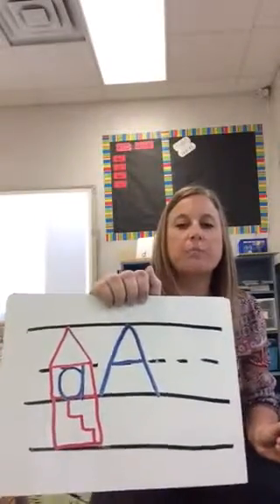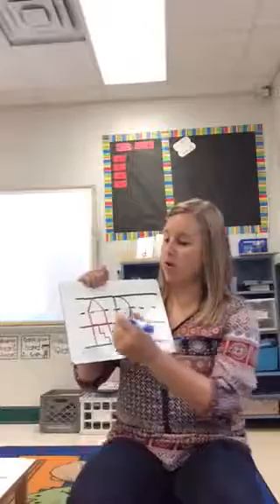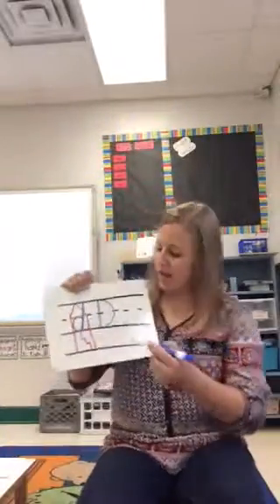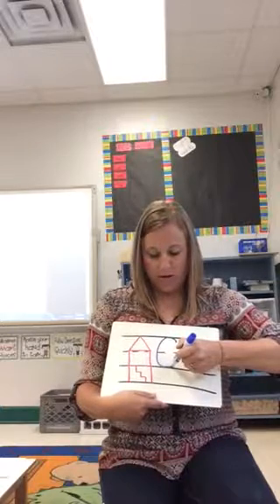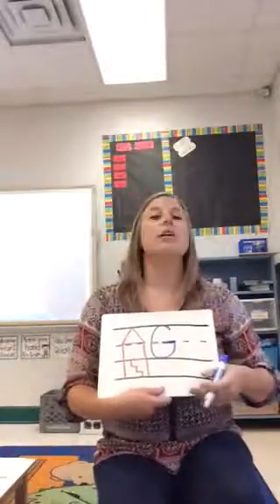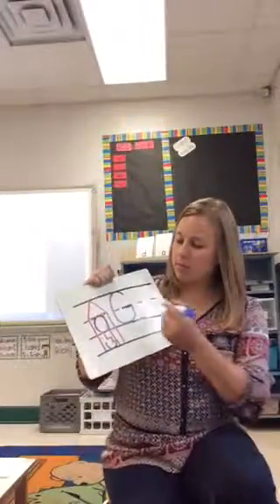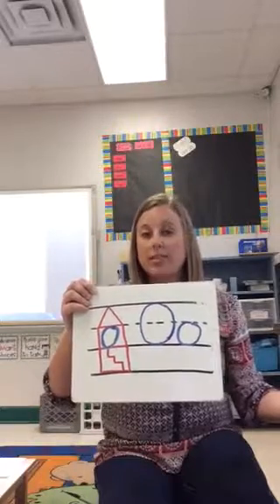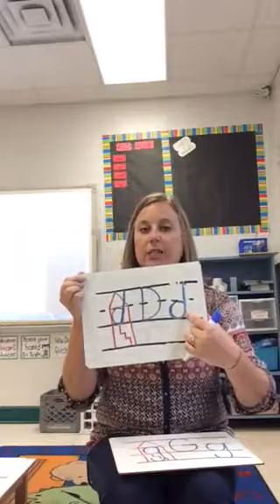OG Handwriting Info Video 2